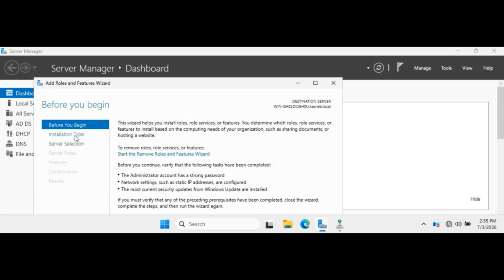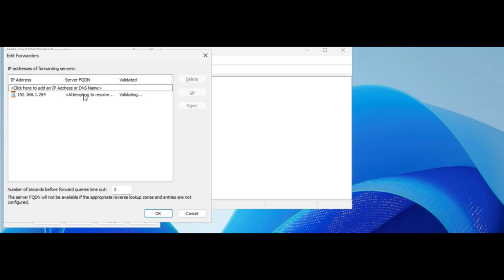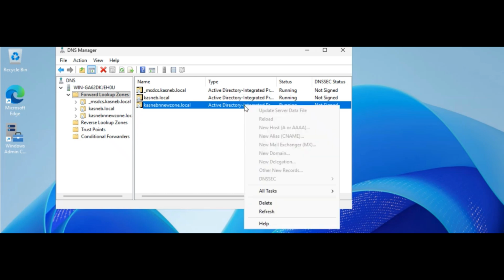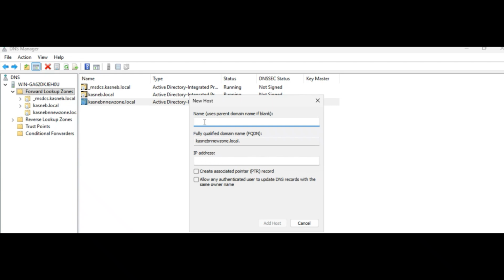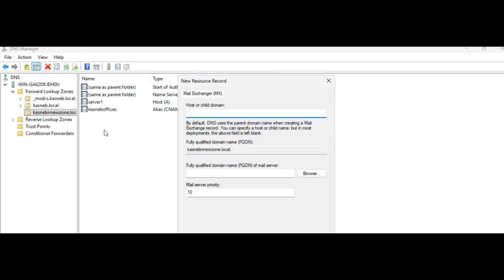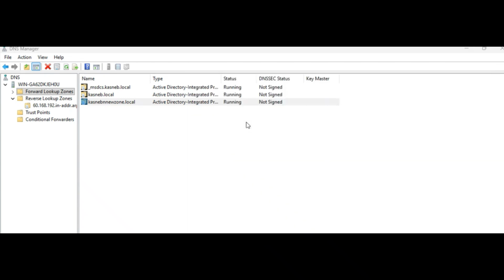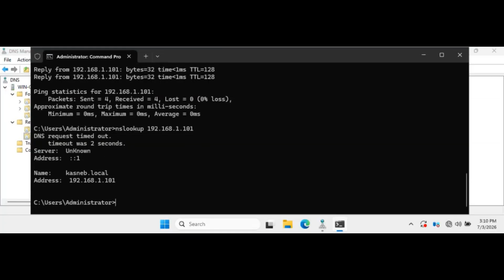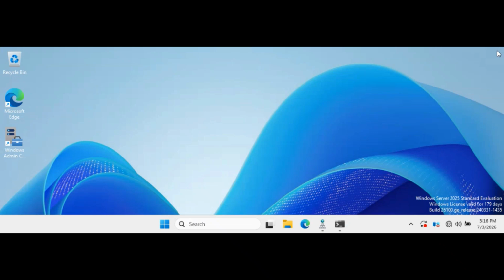how to configure DNS services on WINDOWS SERVER